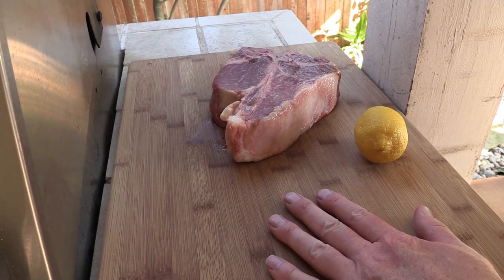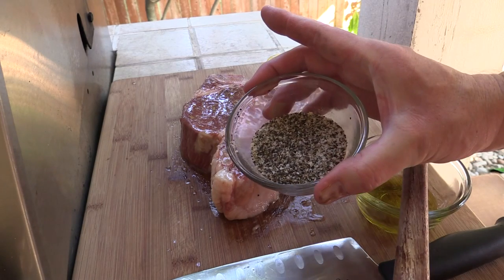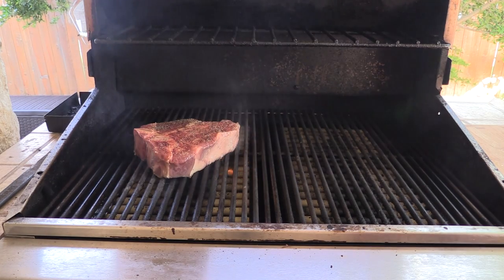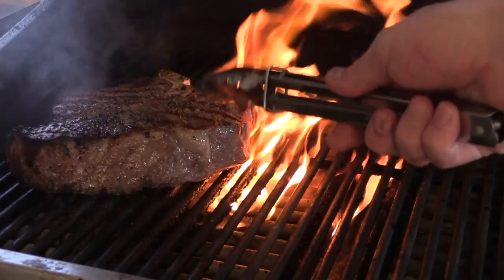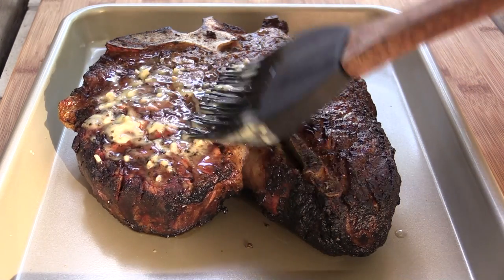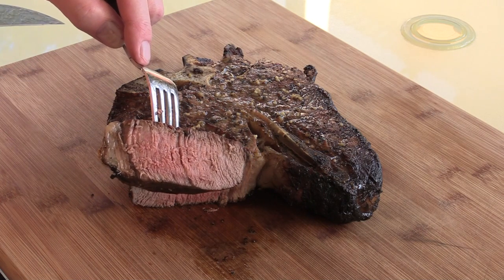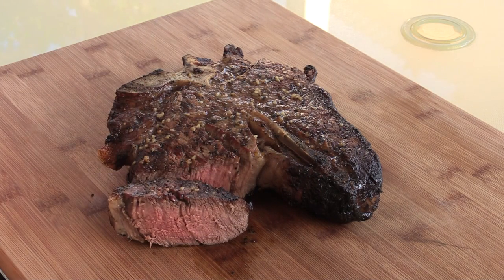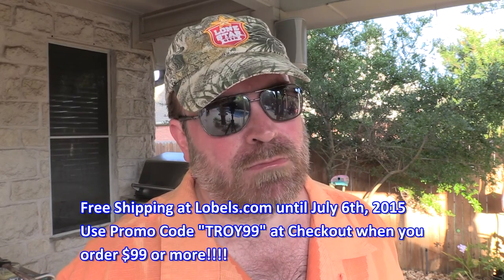Grilled 36oz Porterhouse Steak -- Lobel's of New York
This is how to grill a Lobel's 36oz USDA Prime Dry-Aged Porterhouse Steak. I use my DCS gas grill to sear the steak, then finish cooking it indirect until it reaches the desired internal temp.

Canon G30 used to shoot this video: